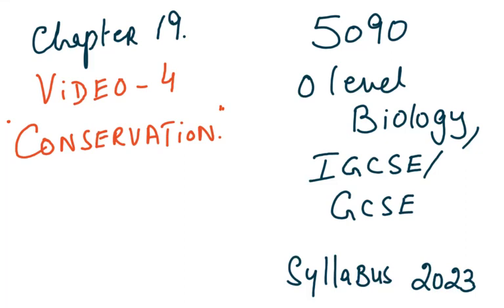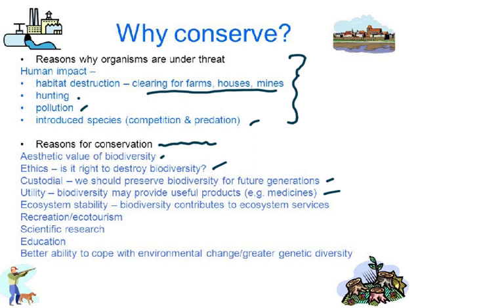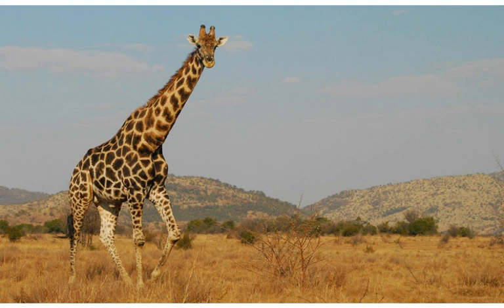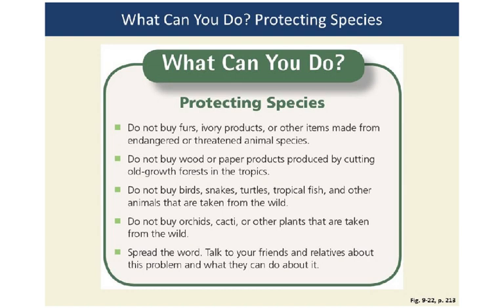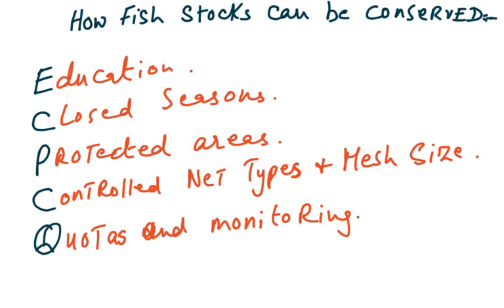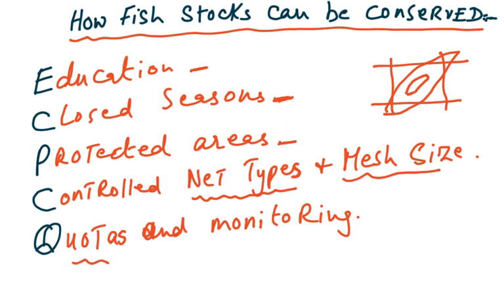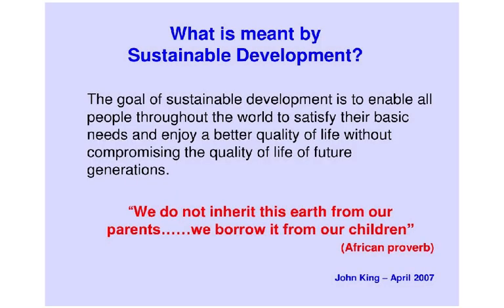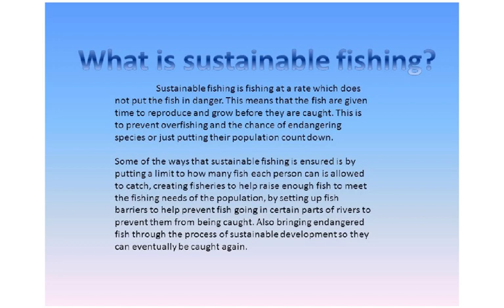5090 CH 19 VIDEO 4 SYLLABUS 2023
19.5
CONSERVATION